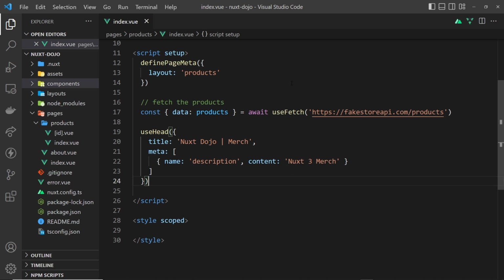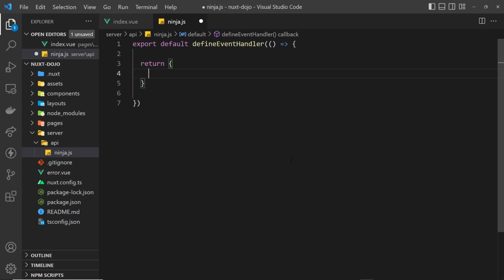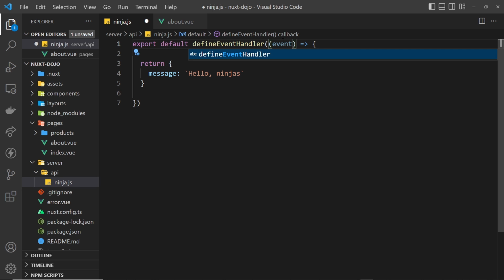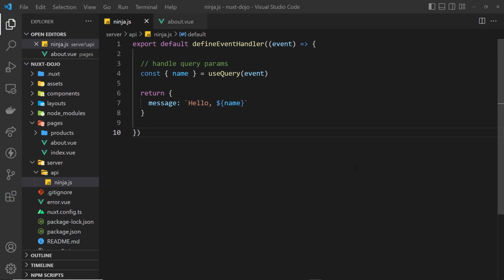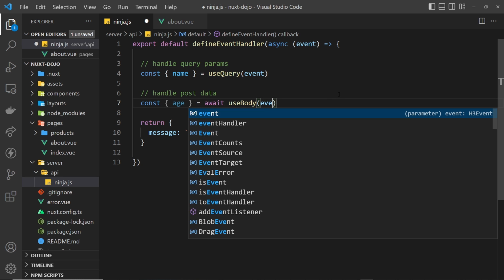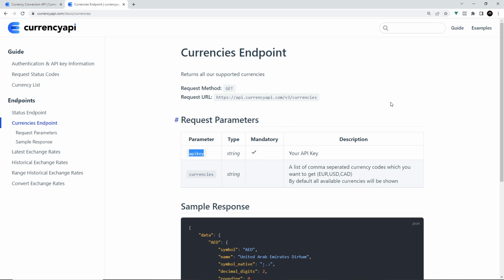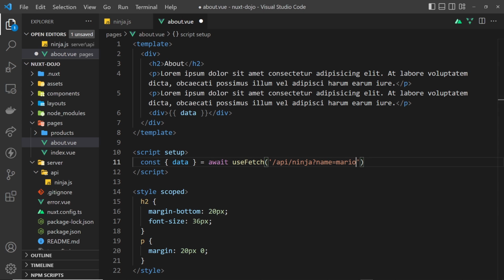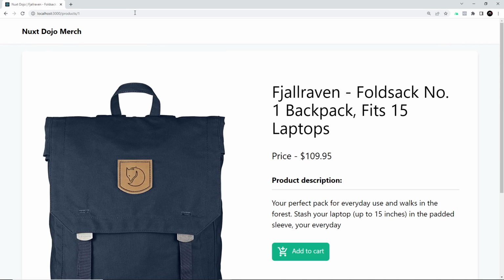Nuxt 3 Crash Course #12 - Server Routes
In this Nuxt 3 tutorial you'll learn about Nuxt server routes and how to create one.